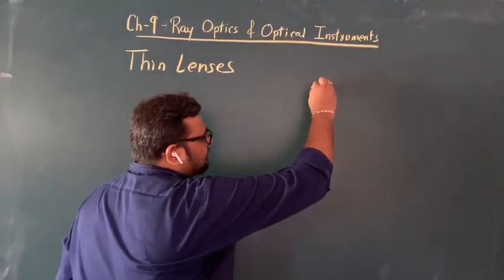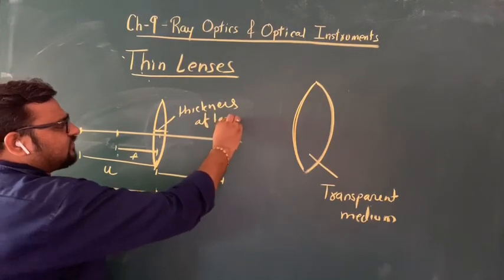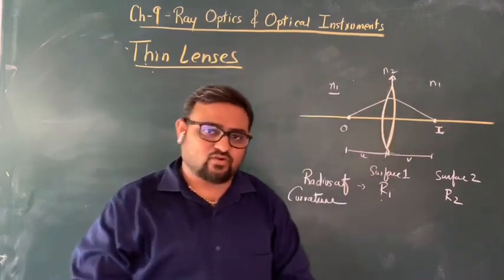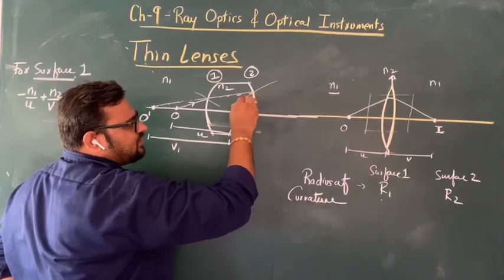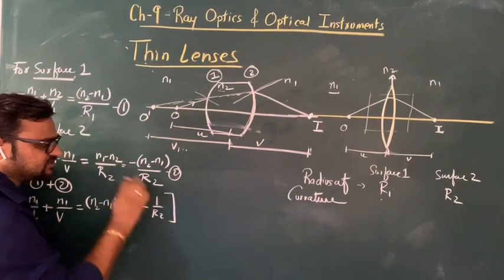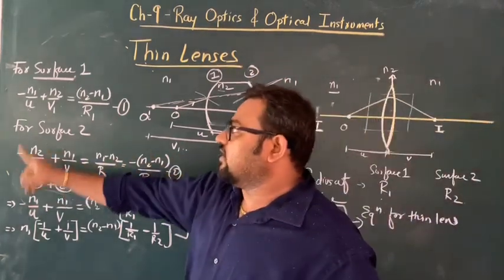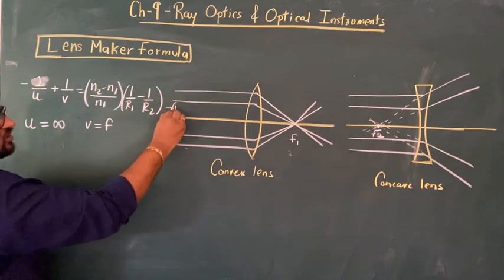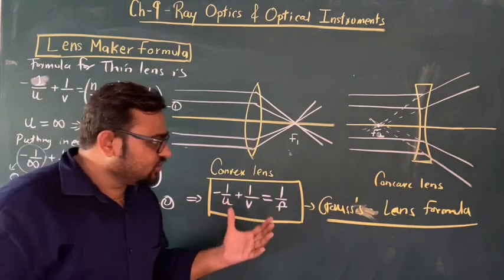Thin lens : Ch 9 (Std 12-Phy) : Lecture 10